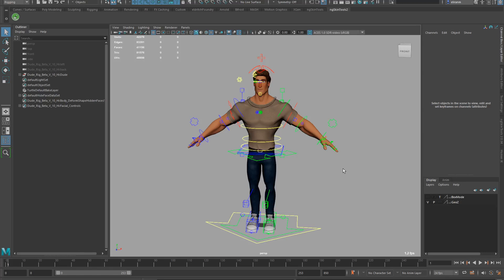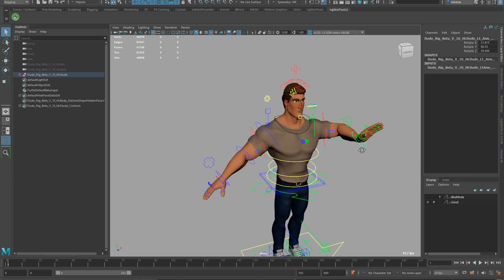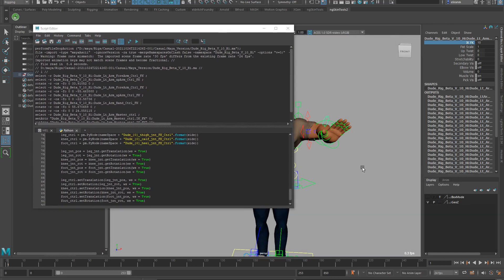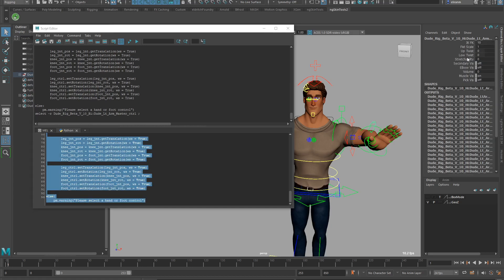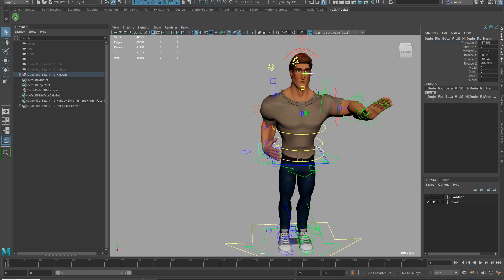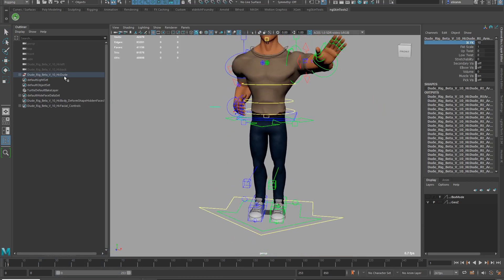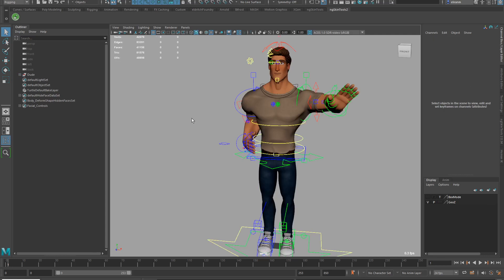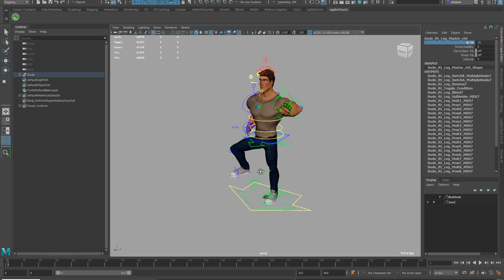Dude (MAYA RIG) IKFK Match Script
Hey, so I've created a little IKFK Match script for the free maya "Dude" rig.